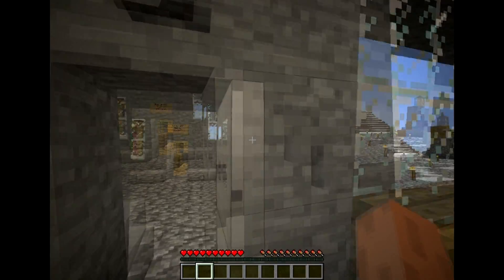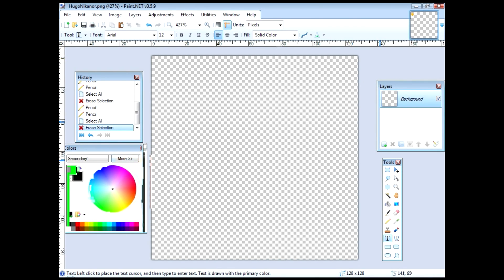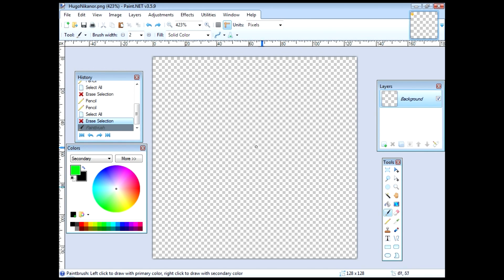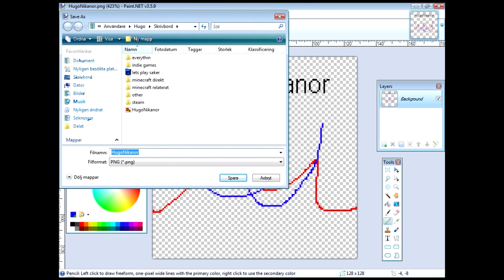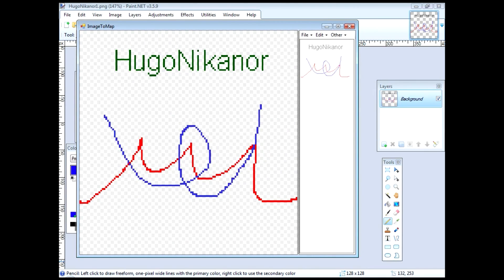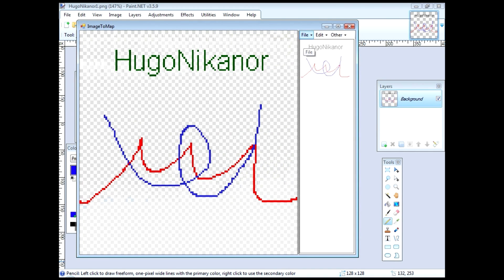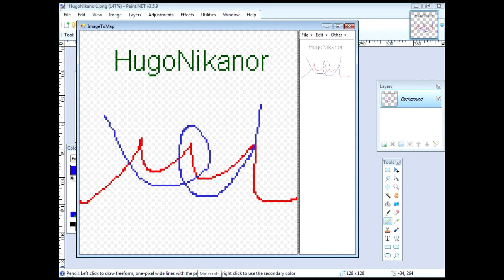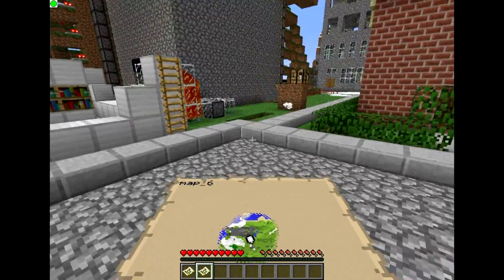Minecraft tutorial: write on maps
Press like if you liked it and subscirbe for more!
This video took about an week to record and render with lots of failures, this is also my first project in sony vegas.
Downloads:
My world: Comming soon
programs used:
I do´t own minecraft or pretend to do it, for future information